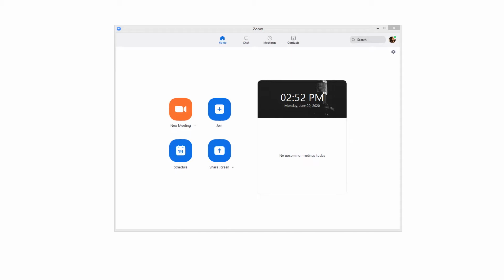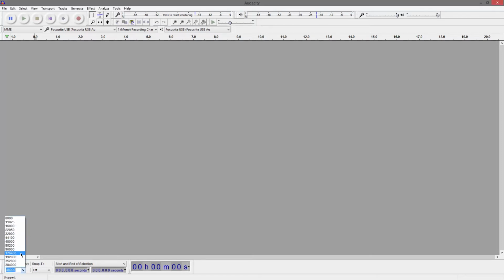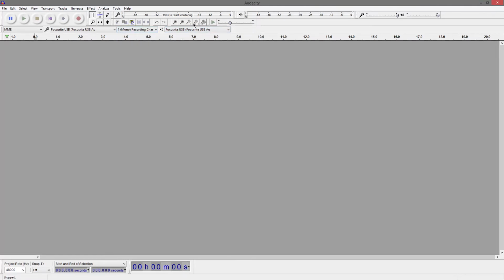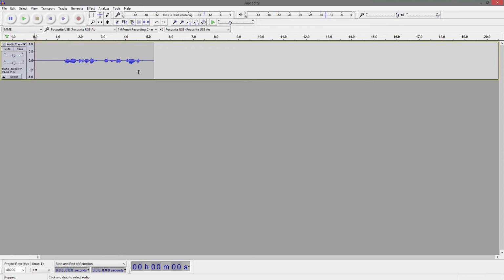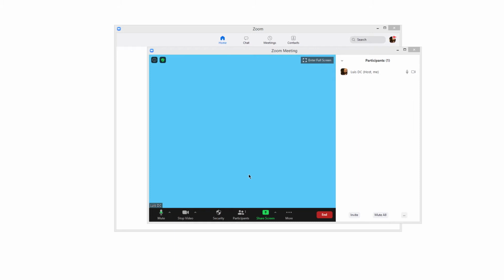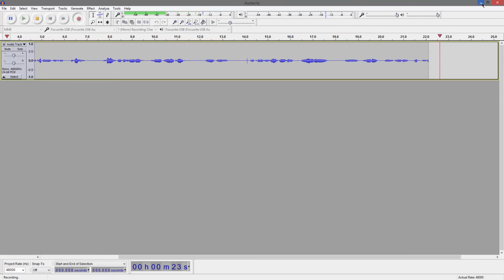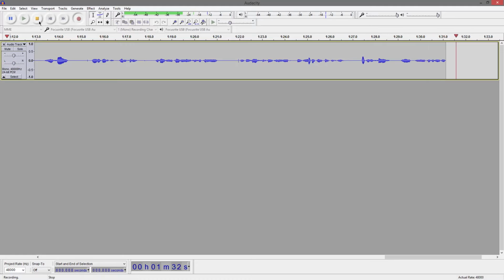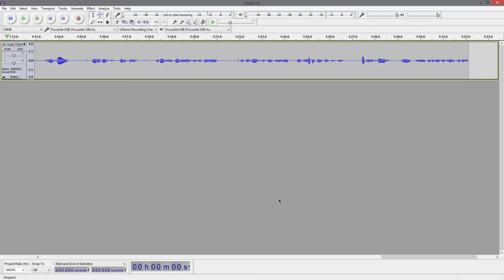Podcasting Tutorial: Zoom and Audacity for Beginners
In this tutorial I'm showing a step-by-step on how to record your podcast interviews in separate files using Zoom and Audacity. This is always a good idea in order to make the sound post production process much easier and effective.
We offer a wide range of solutions to make your life easier as a podcaster.